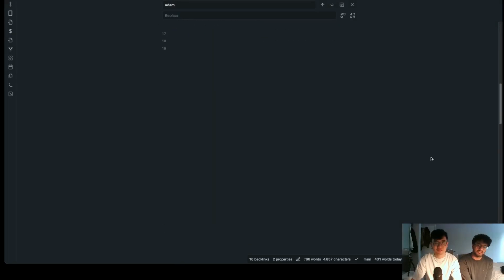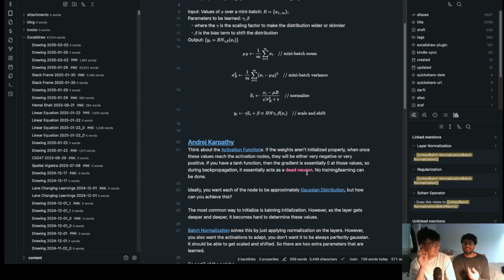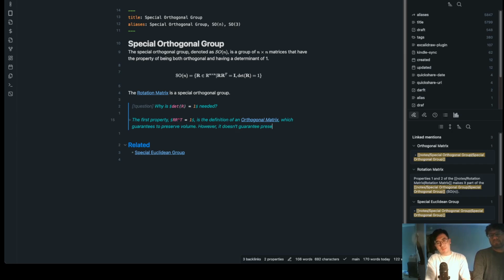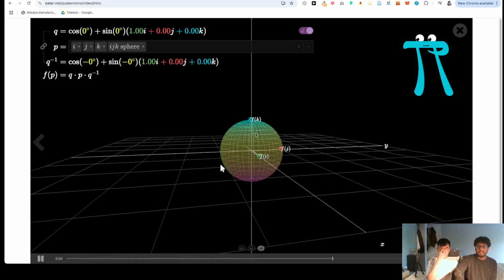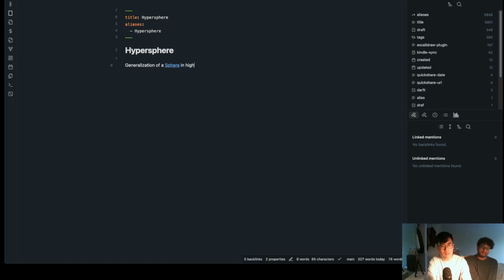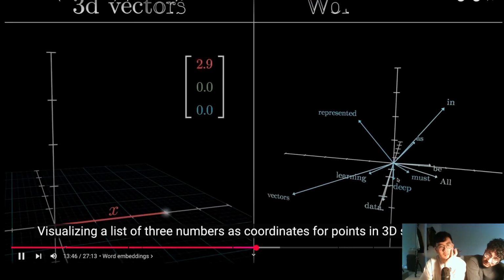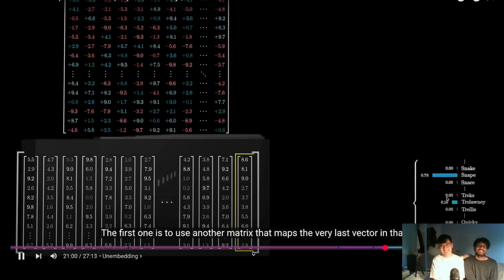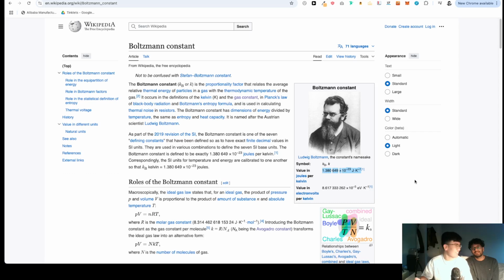2025-02-02 Robotics review and transformers (ft. Kj)